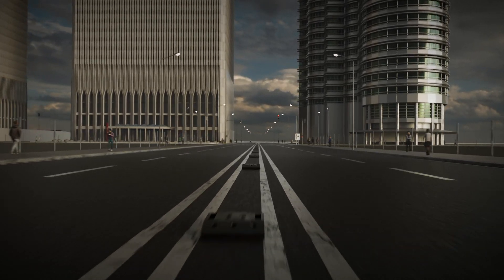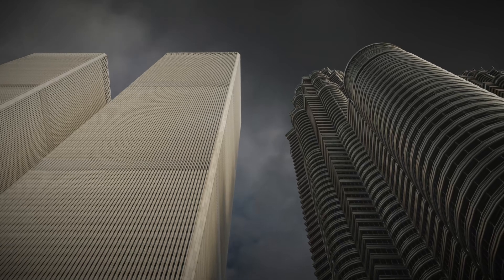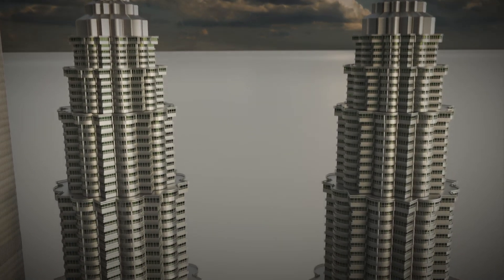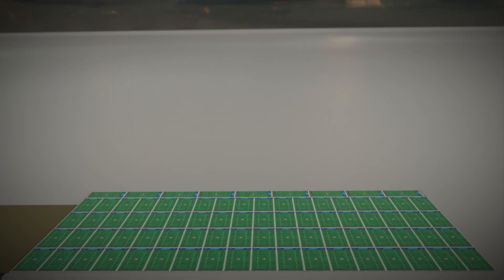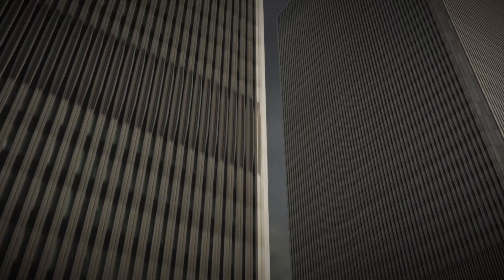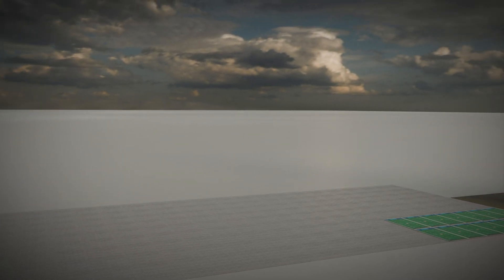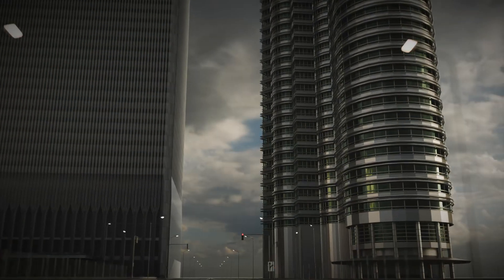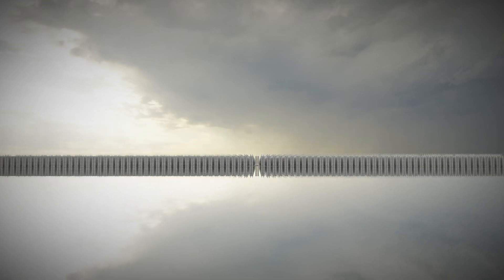Petronas vs. Twin Towers: A Tale of Two Icons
Skyscraper giants go head-to-head in this ultimate comparison! How do the World Trade Center Twin Towers stack up against the Petronas Towers in terms of height, space, and design efficiency?

Let's look beyond pure height and focus on the space inside these structures. With insights into how many football fields, airplanes, even Mount Rushmores could fit, we'll explore skyscraper size in a whole new way.

Finally, we'll use these skyscraper design principles to imagine an incredible city for a BILLION people! Get ready for architectural genius in action.

00:00 Introduction
01:30 The Petronas Towers
03:44 The Twin Towers of the WTC
06:15 A Matter of Space
06:52 The City of a Billion Inhabitants